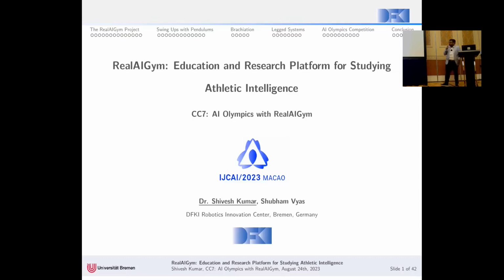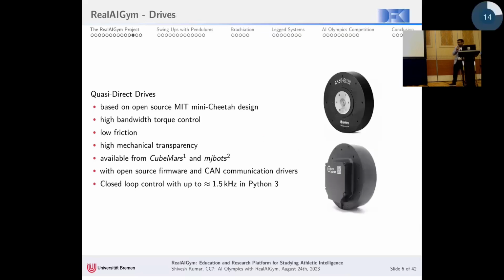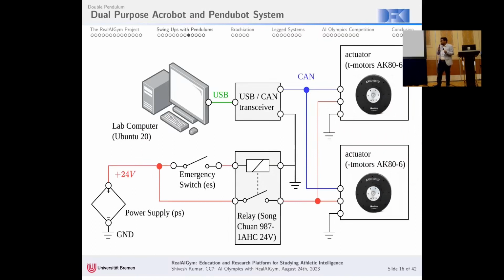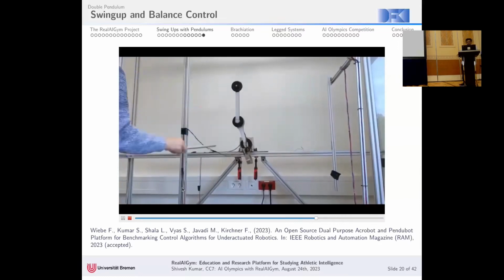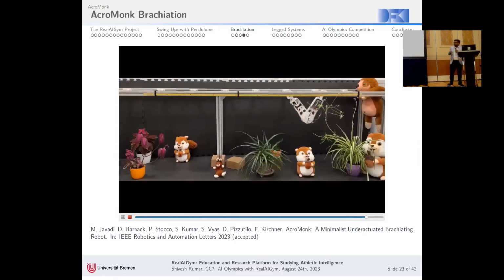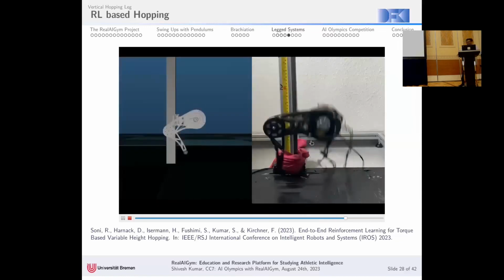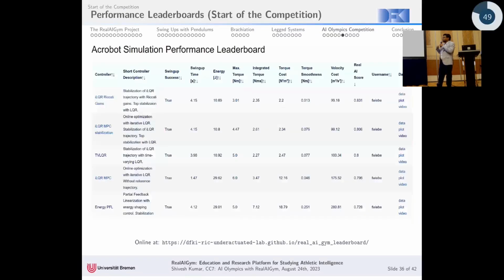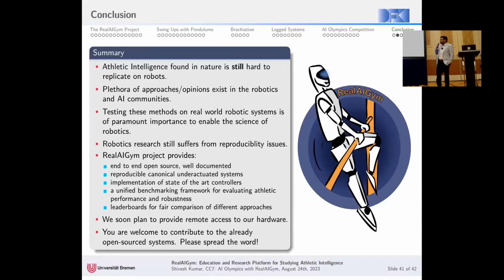Shivesh Kumar - Introduction to the RealAIGym Project - AI Olympics Competition at IJCAI 2023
As artificial intelligence gains new capabilities, it becomes important to evaluate it on real-world tasks. While software such as ChatGPT has recently revolutionized certain areas of AI, athletic intelligence seems to still be elusive in the AI community. To have better robots in the future which can perform a wide variety of dynamic tasks in uncertain environments, the physical or athletic intelligence of robots has to be improved. However, this is quite challenging. In particular, the fields of robotics and reinforcement learning (RL) lack standardized benchmarking tasks on real hardware. To facilitate reproducibility and stimulate algorithmic advancements, the AI Olympics competition is being held at IJCAI 2023 based on the RealAIGym project. The challenge will involve two stages: simulation and real-robot experiments where teams (and their agents) can compete to get the highest score to win some cool prizes! We invite people from all communities (AI/ML/RL/Optimal Control/Heuristics/etc…) to try this competition and submit their best efforts to try to do some very standard dynamic tasks on standard and simple underactuated robotic systems. The motivation for these tasks is the Acrobat performers and athletes as seen below from the 2016 Olympics!

Dr. Shivesh Kumar